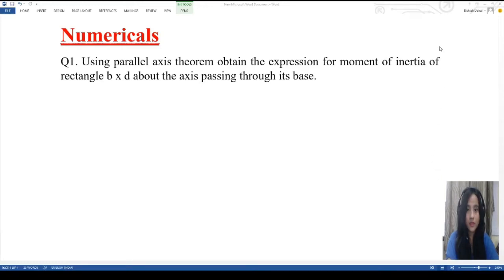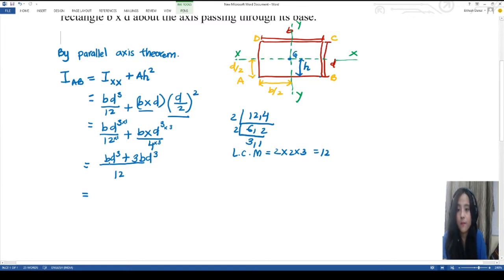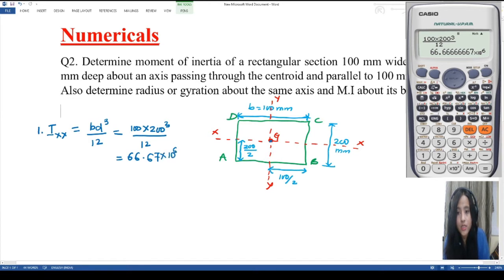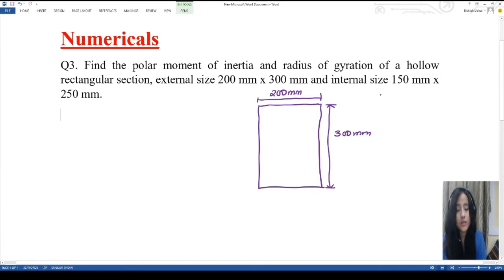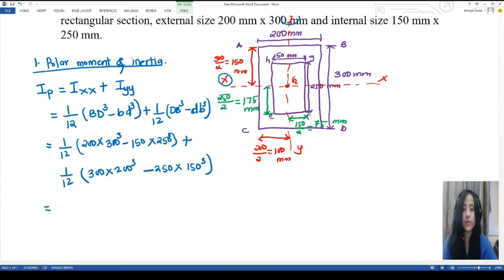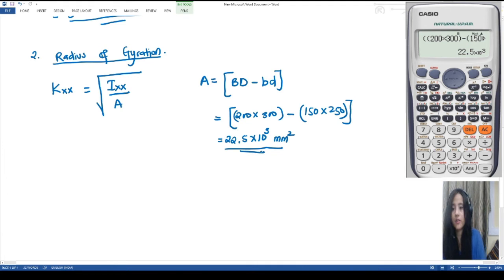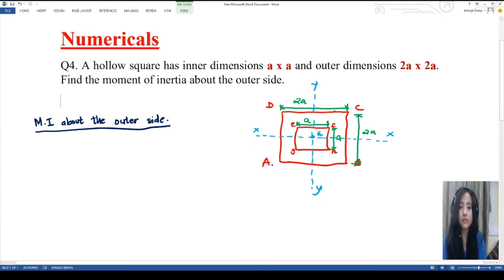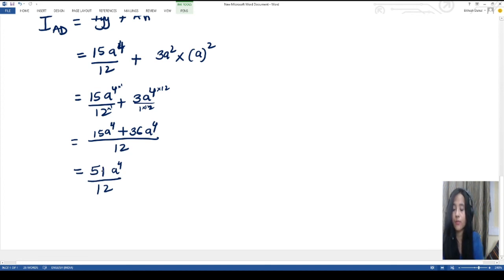1.4 Moment of Inertia of Different Geometrical Section Part 1